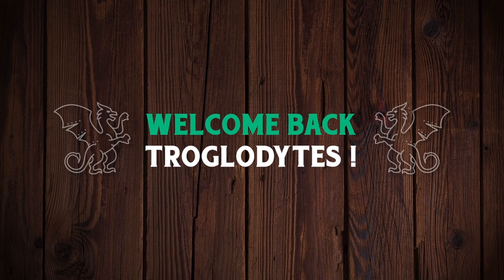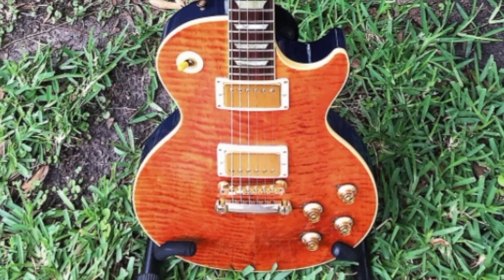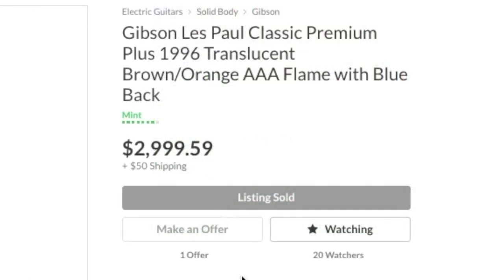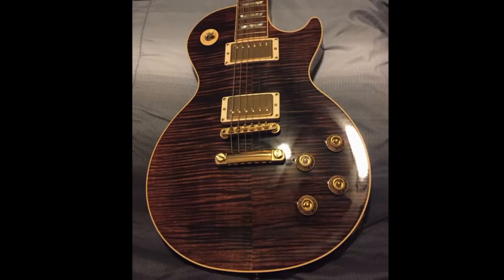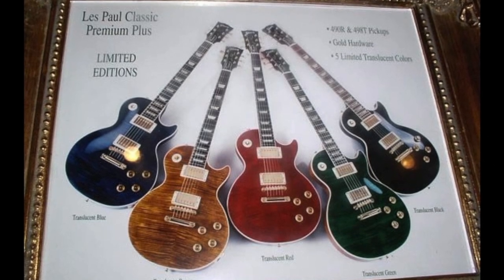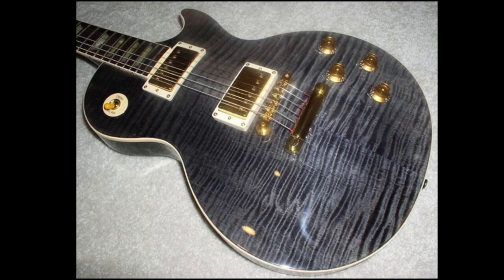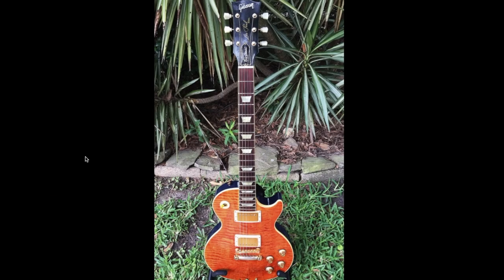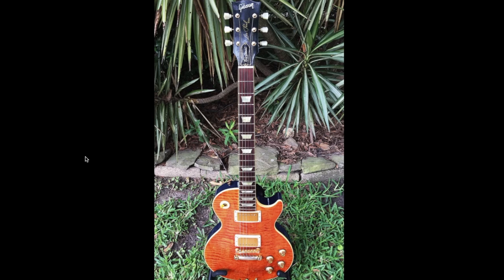Could This Really Be Factory? | WYRON | 1996 Gibson Les Paul Classic Blue Back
📚 Description: About a week ago, I found a blue-backed Les Paul Classic that I refused to believe was factory original. However, after a quick search, I was able to find 3 additional examples. However, 2 of them turned out to be a faded blue finish... so that means the one I saw recently might've been the same one that I found for sale in a previous for sale ad. It could be factory... but I guess I'm still skeptical since I can't find a lot of info online about them! If you have one - let me know!

Anyways - would you rock a blue back, amber top Les Paul Classic?